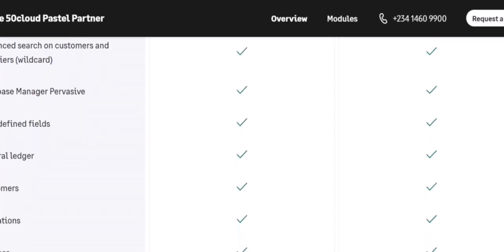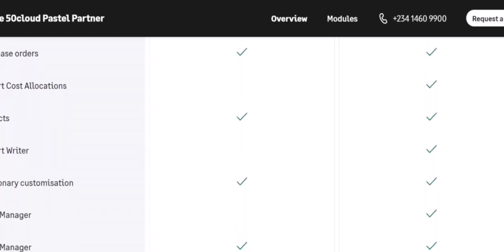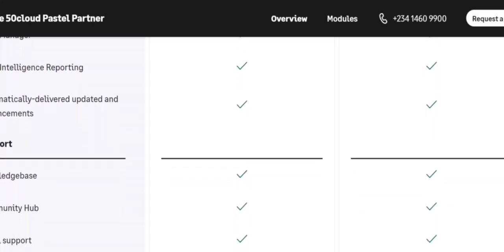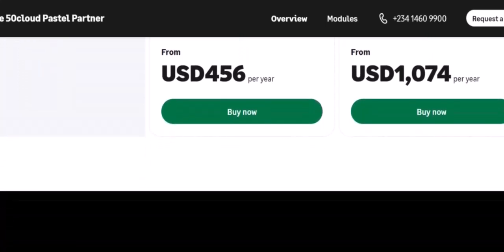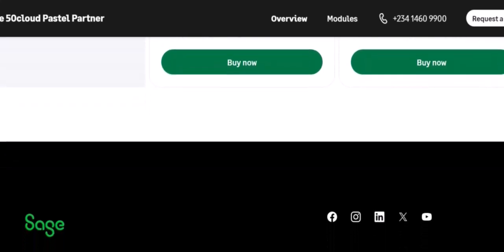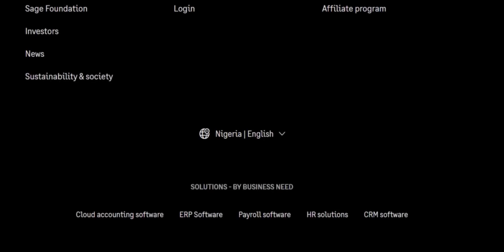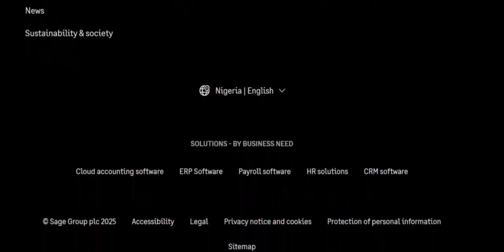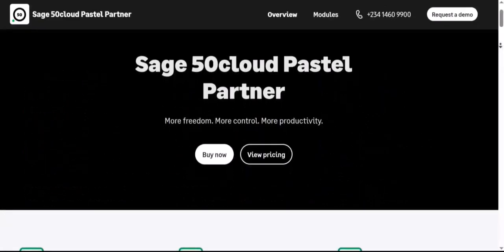Does Sage Intacct have an open API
In this video, you will learn about Does Sage Intacct have an open API

9 YouTube Channel Ideas to Help You Choose Your Own

✅IGNORE THIS
Related Search: